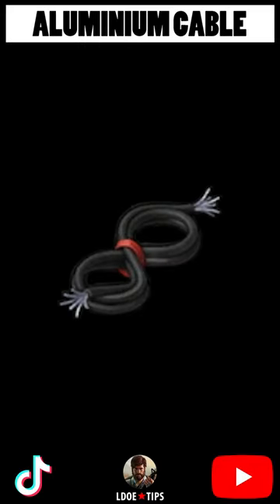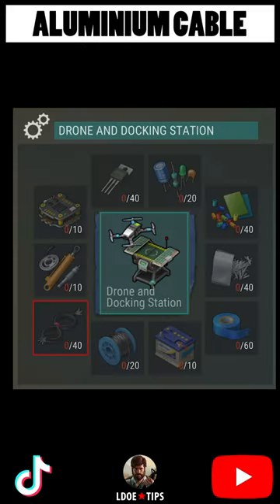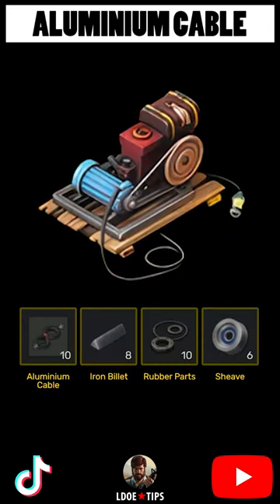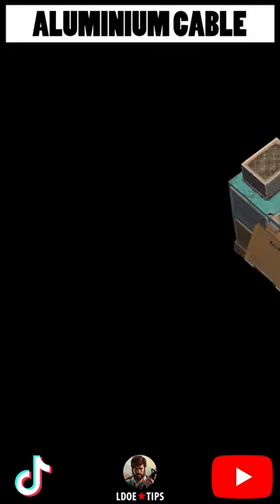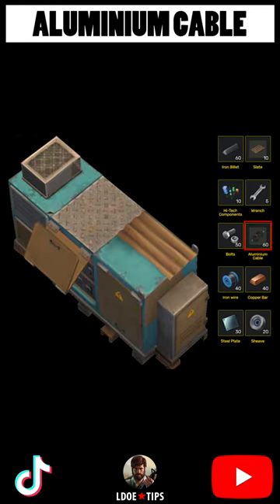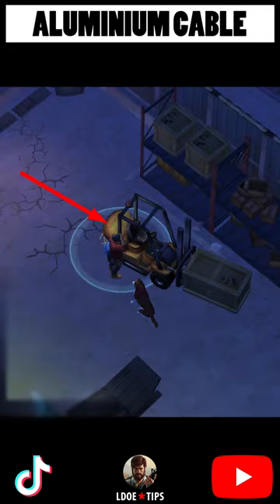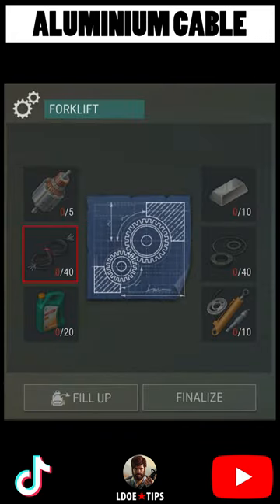ALUMINIUM CABLE: How to get IT? Last Day On Earth Survival | LDOE★Tips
❖ Aluminium Cable
  • 40 Aluminium Cables are required to craft the Drone.
  • 10 Aluminium Cables are required to craft a small generator in the Settlement.
  • 60 Aluminium Cables are required to build the Substation in the Settlement.
  • 40 Aluminium Cables are required to fix the Forklift in the Transport Hub.
  • Aluminum cables are also used to upgrade Barracks, headquarters and garages.
❖ Ways to get aluminum cable.
  • Can be crafted in the Montage Table for 2 Rubber Hose and 4 Aluminium Wire.
  • Can be obtained in Expeditions.
goodbye and see you again in the next videos.
Here is a list of videos that will probably help you a lot.